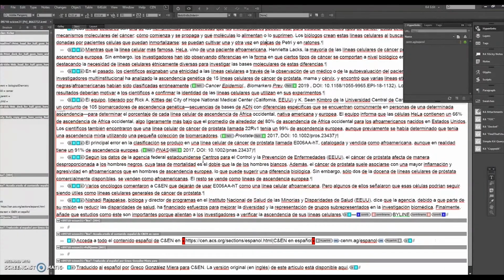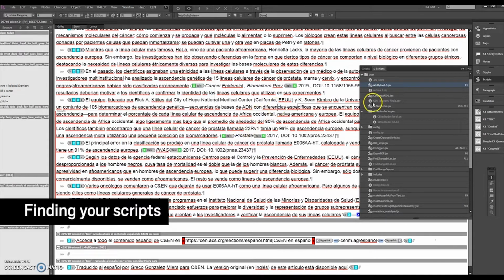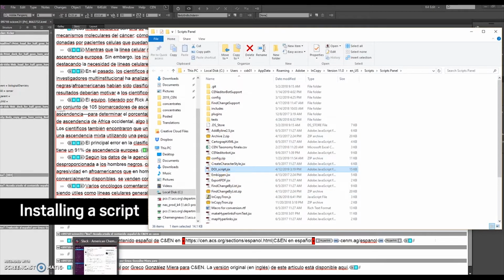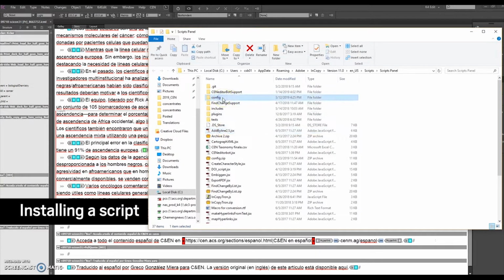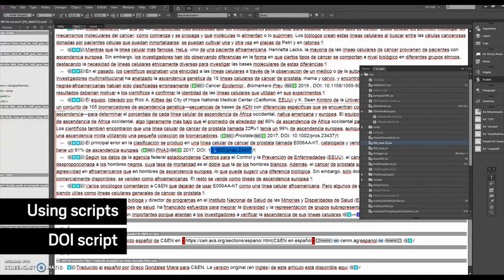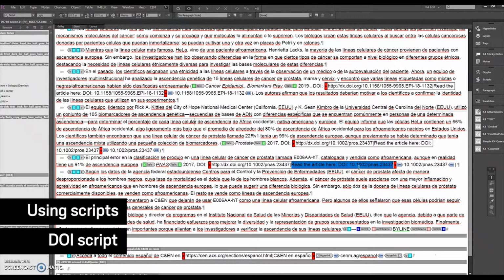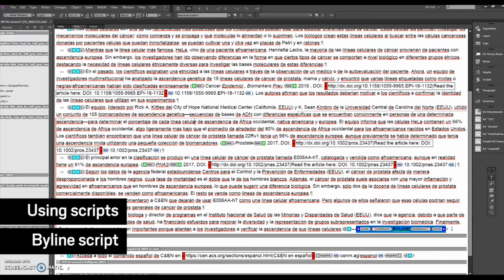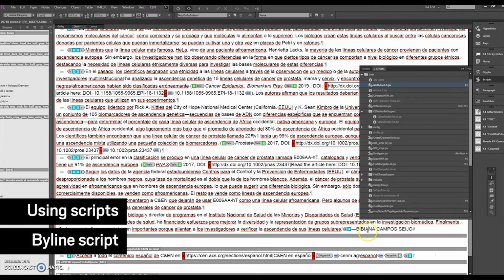InCopy Scripts - Installation and use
Adobe's InCopy can be customized with scripts that automate tasks and otherwise make your life easier. Learn how to install them and how to use C&EN's DOI script and Byline script. This same information can apply to InDesign